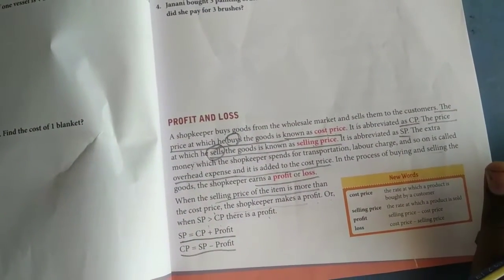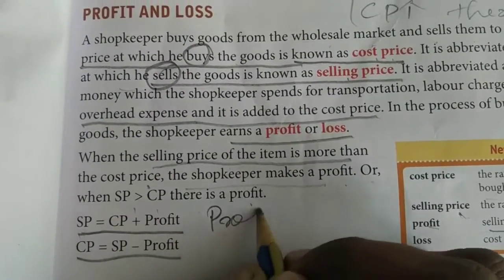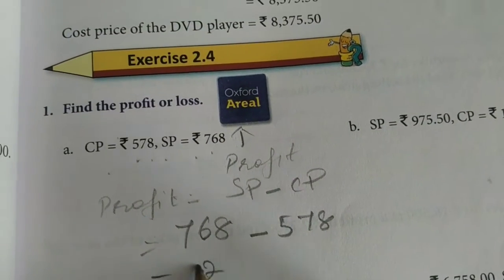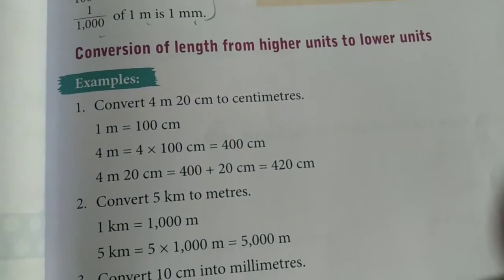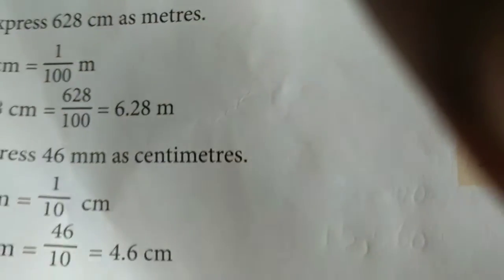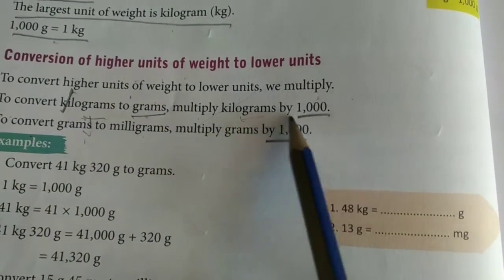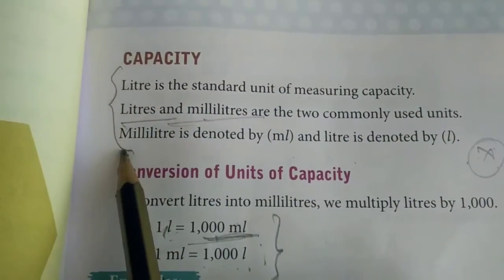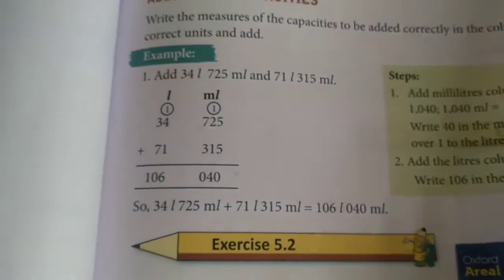Grade 4 # Maths # Semester 2 # Lesson 1 to 5 # Revision # 16-03-2021 # 11:00am